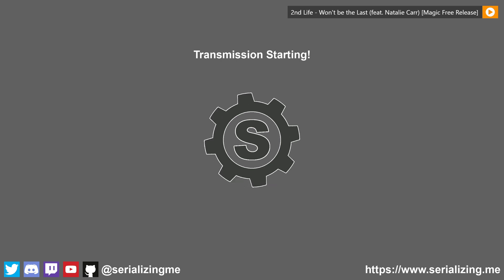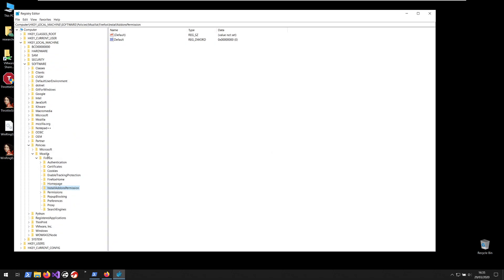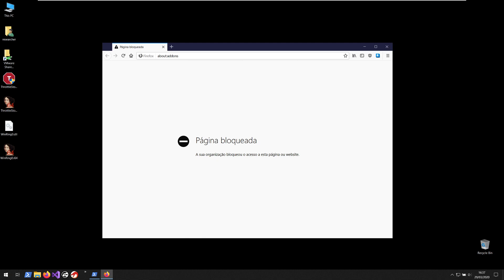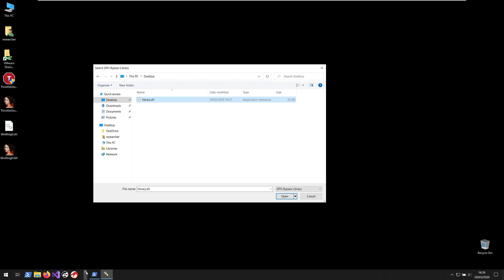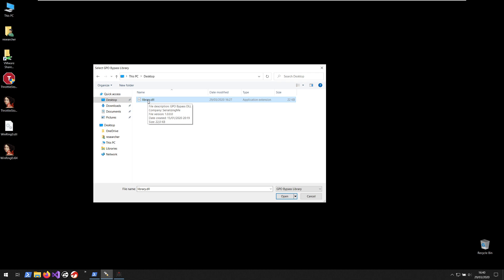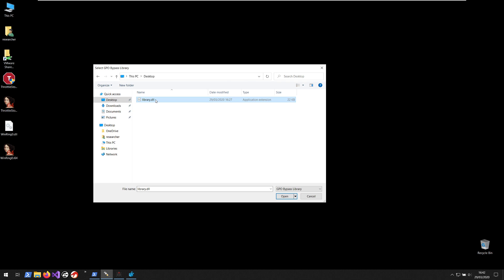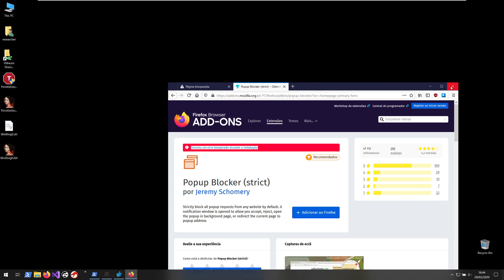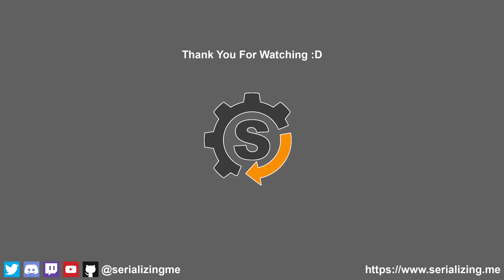Group Policy Bypass Tool Demonstration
In this short video I demonstrate the usage of the finalized GPO bypass tool.